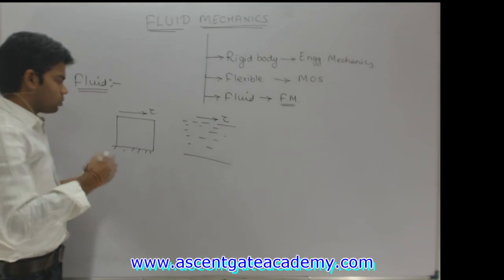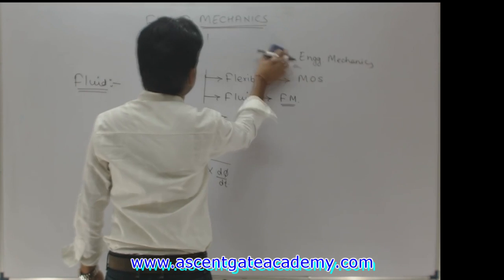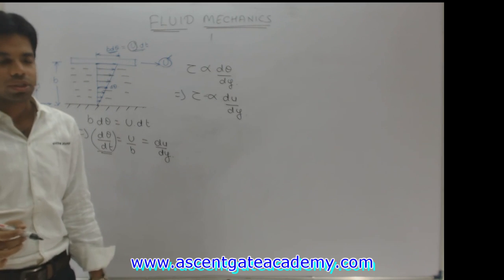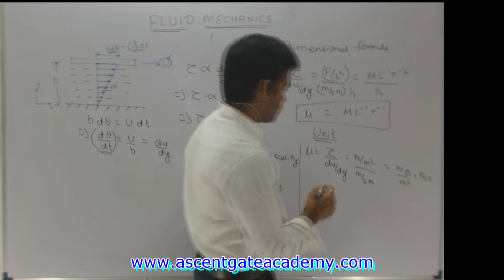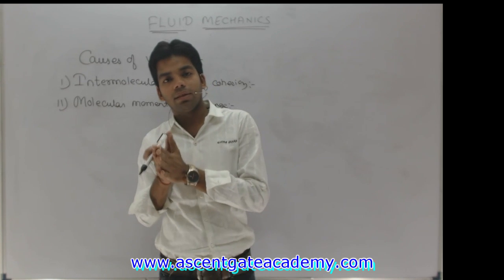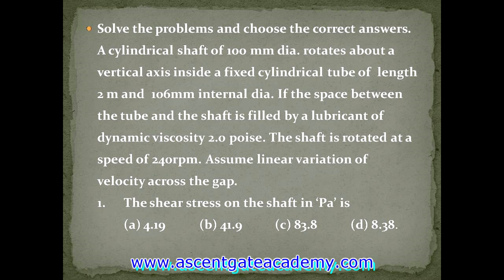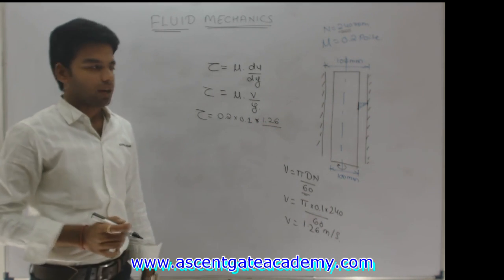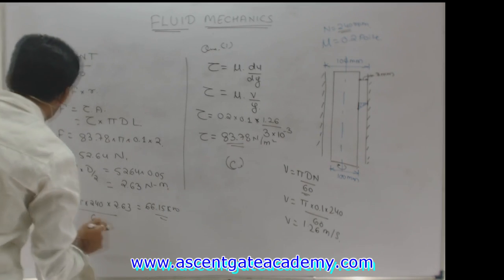GATE Lectures: Fluid Mechanics